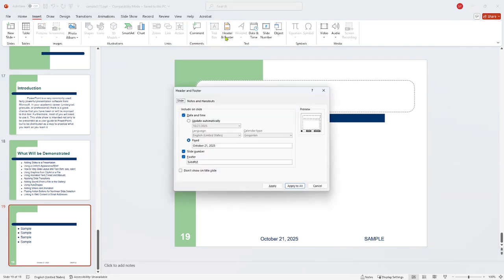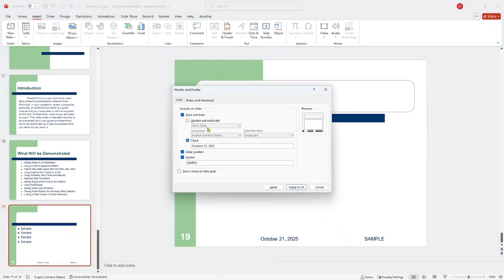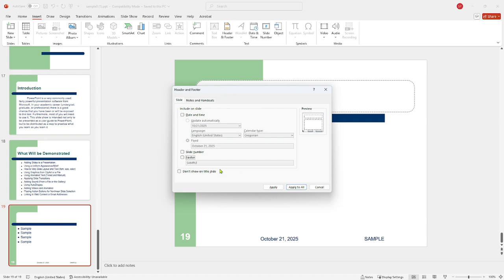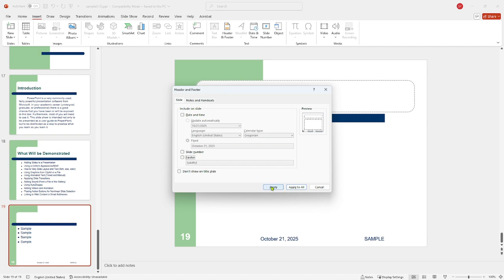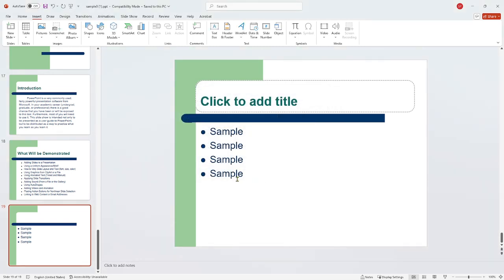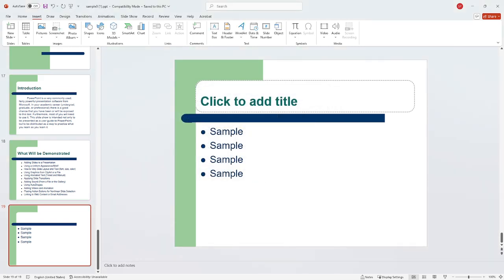How to Delete Header and Footer from PowerPoint Slide [Full Guide]